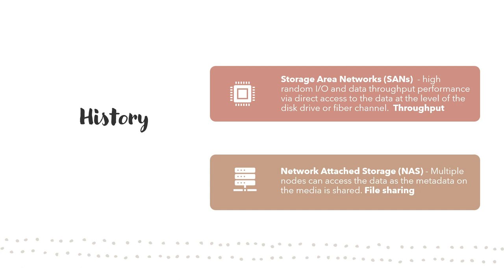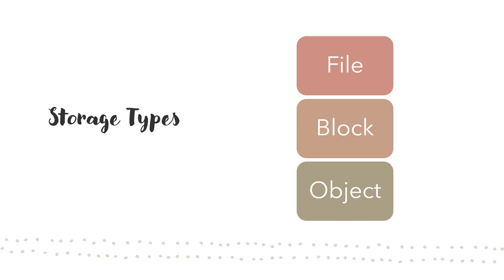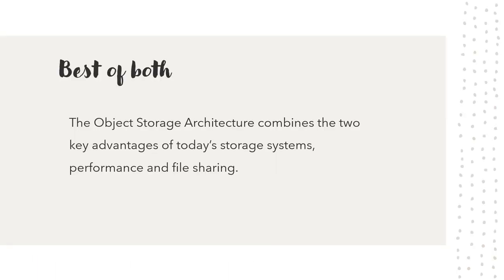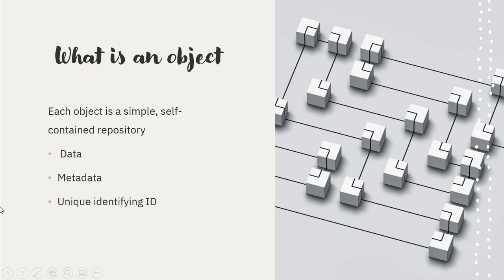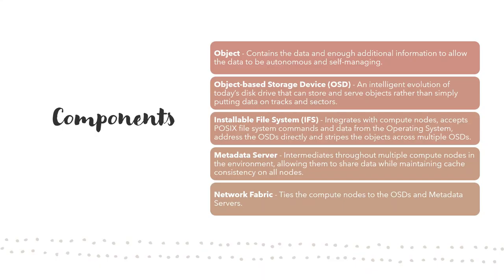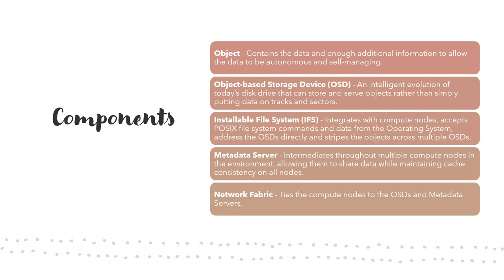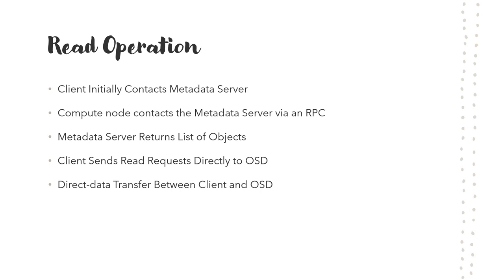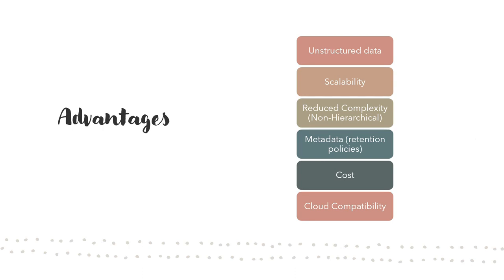Object based storage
Object storage are mostly widely used storage in todays bigdata and cloud computing world. The most common use case is archival and backup of data. S3 and Blob storage are the  most commonly used object storage in cloud for AWS and Azure respectively.
This video talks about what is a Object based storage, its benefits and internal architecture.
How a read and write works in object oriented storage.

0:00 Intro
0:32 History
2:09 Storage types
4:12 Object based storage
6:48 What is an Object ?
7:43 Components
11:28 Read operation in object based storage
13:54 Advanatges